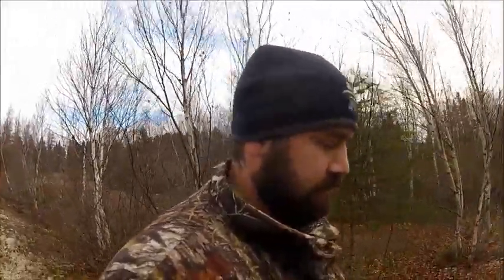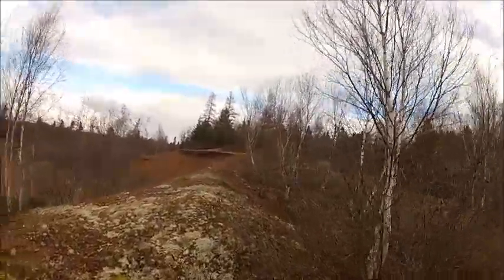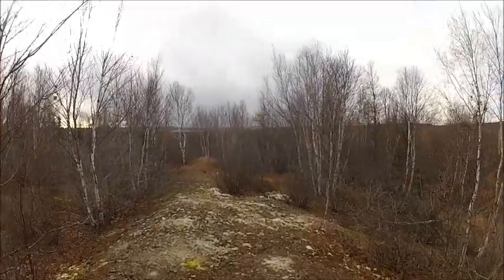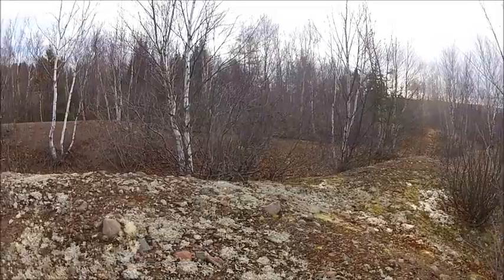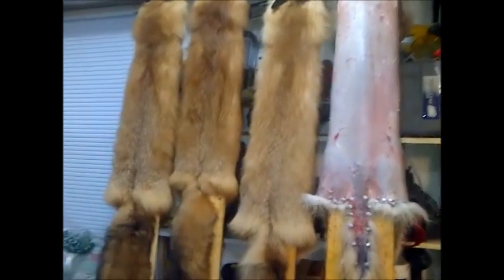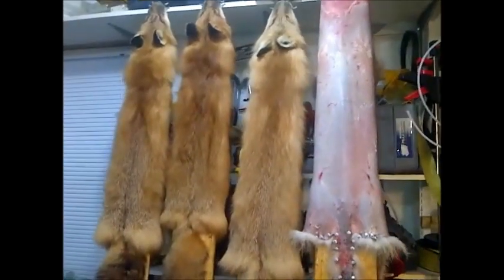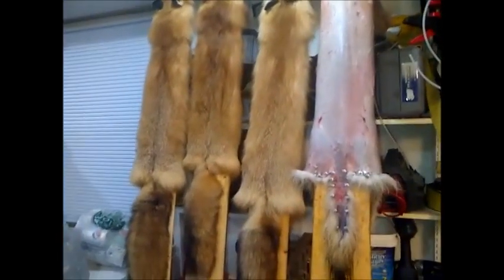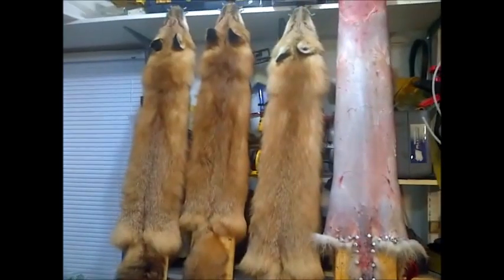Trapping Update November 13th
Not having much luck this year but hoping to still do well this season.